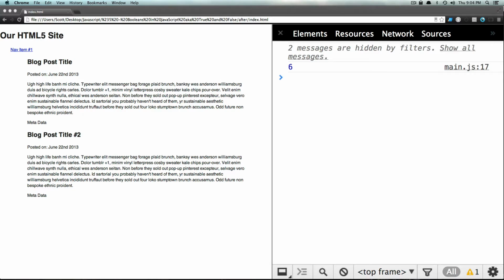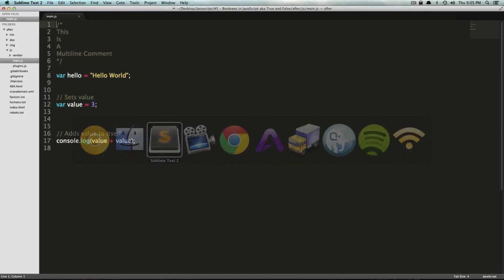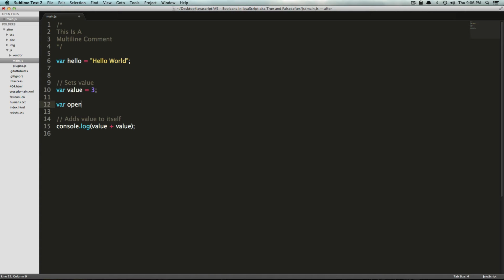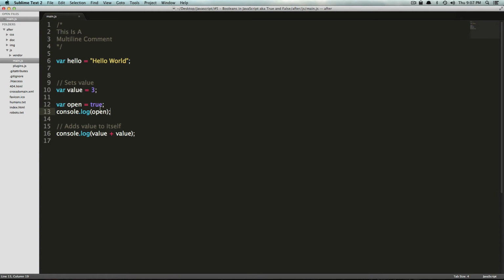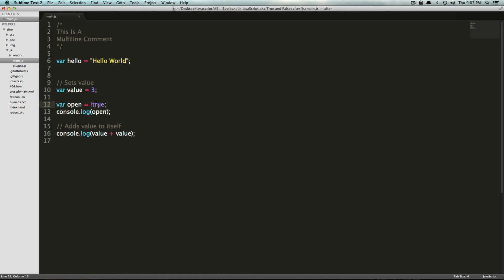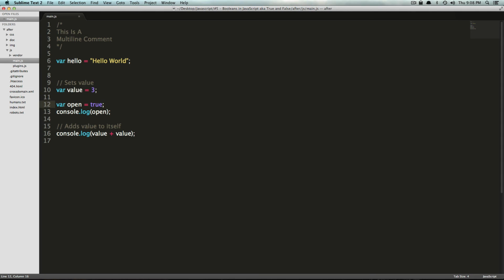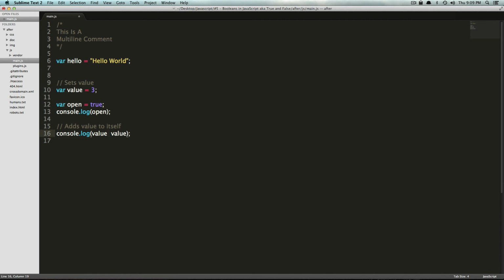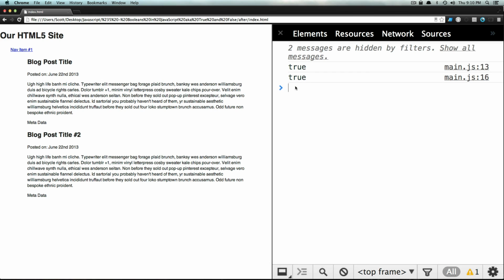JavaScript Tutorials #5 - Booleans in JavaScript aka True and False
The 5th video in our JavaScript Tutorials series. Here, I explain what Booleans are and why they are important in programming.